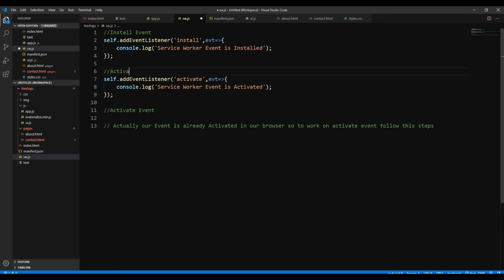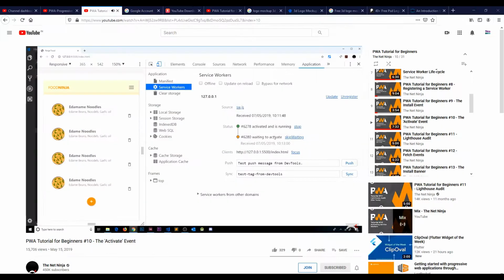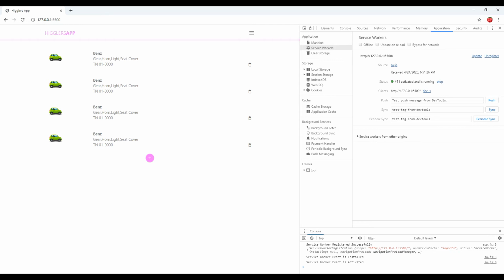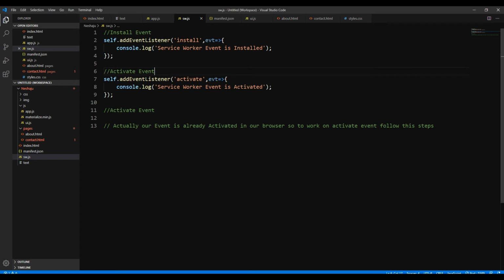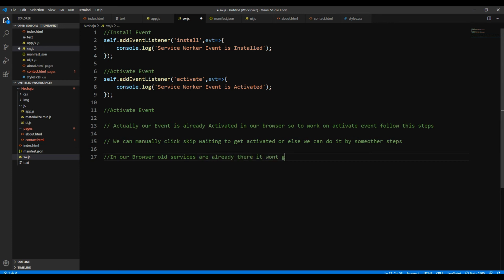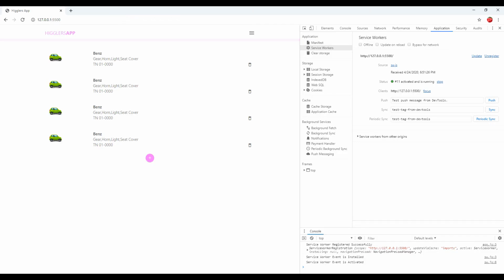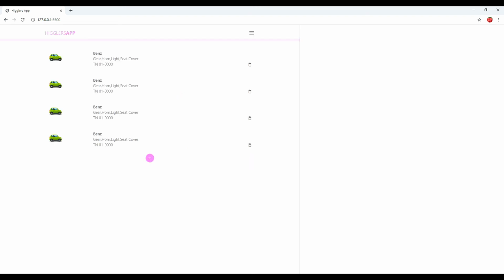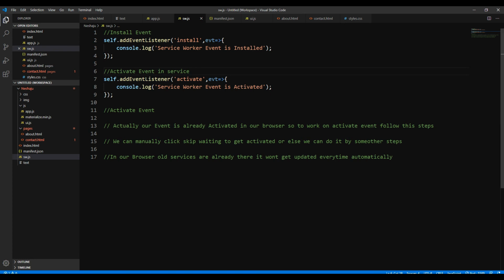6.PWA | Installing and Activating Service Worker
Installing and Activating Service Worker